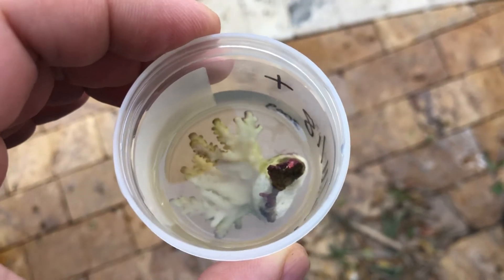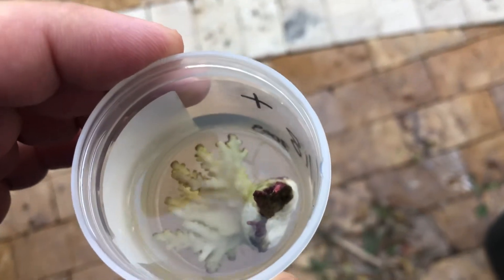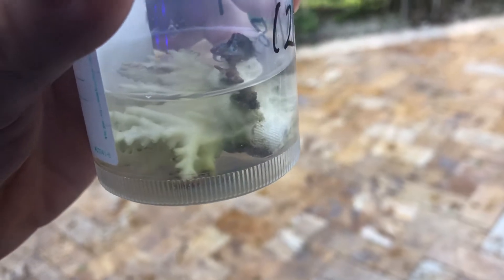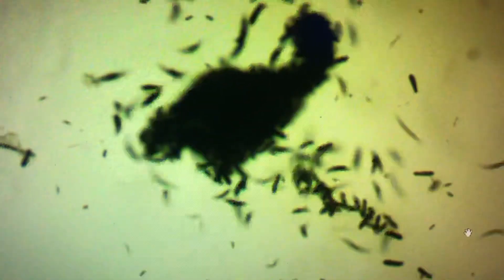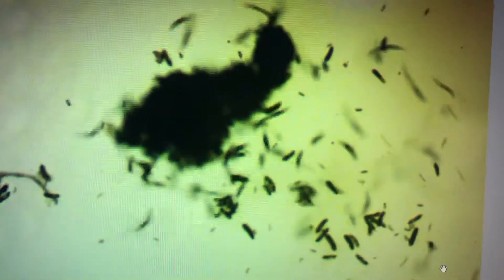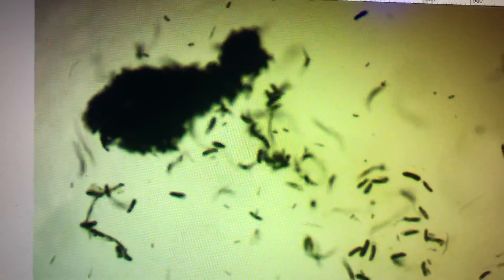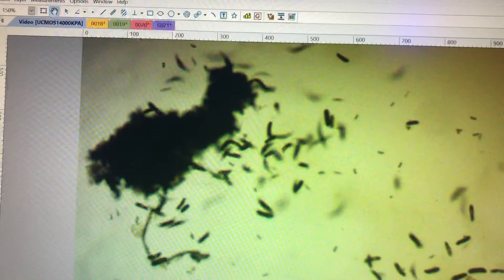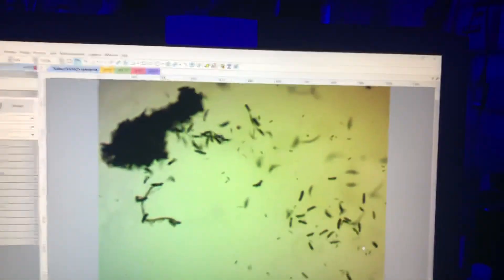RTN parasites swarm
Philaster Lucinda and Philaster Guamense cause RTN. This swarm of RTN parasites infected and killed an acropora colony.